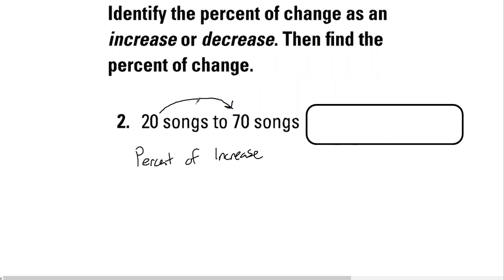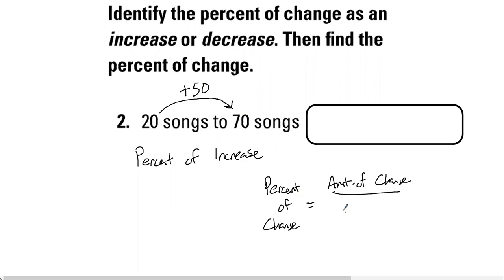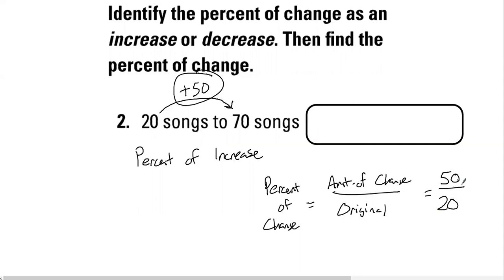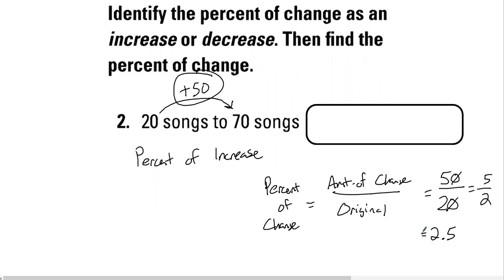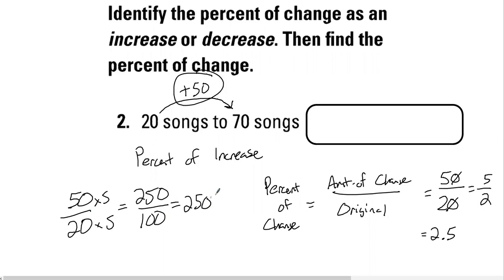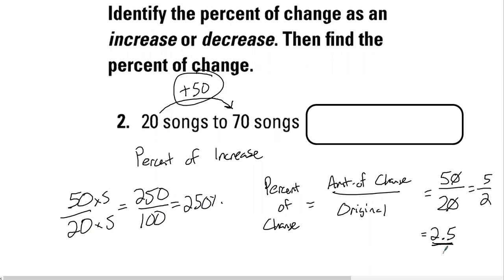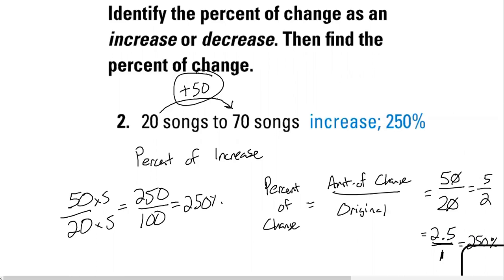09 Example Three Finding Percent of Change